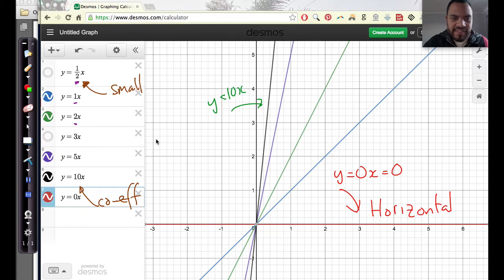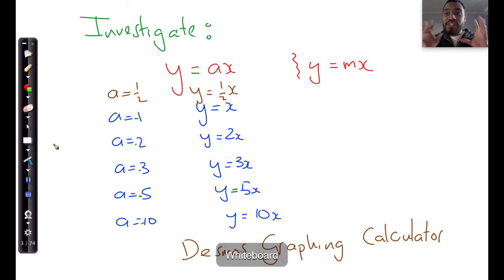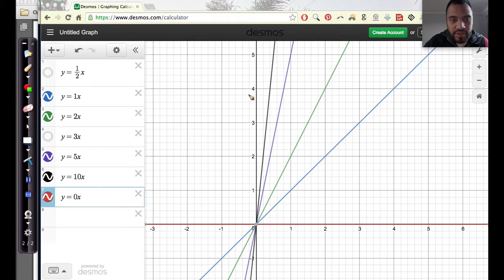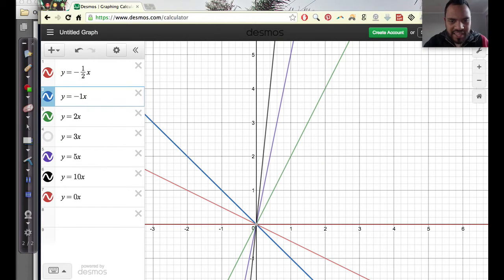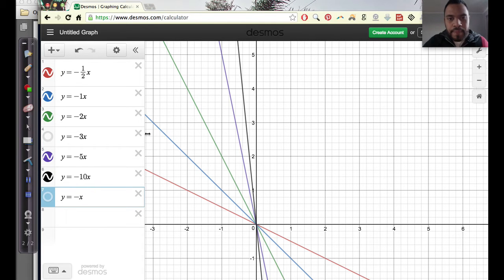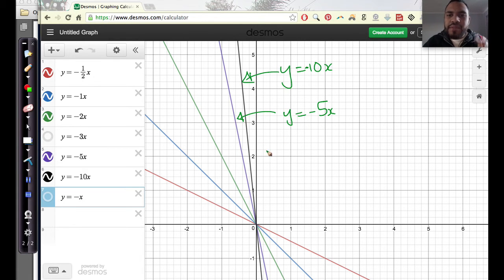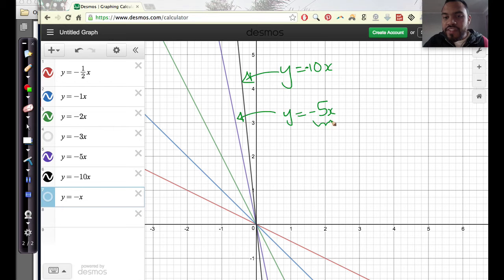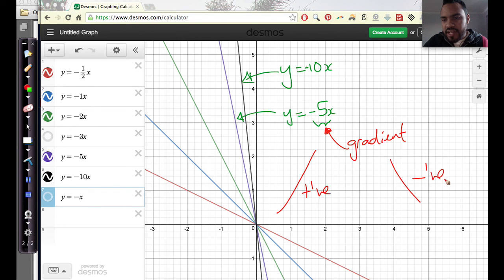a02 introduction to linear functions investigation part 2 negative slopes